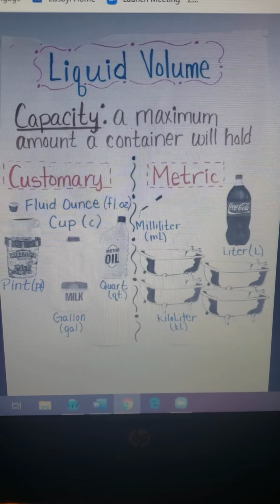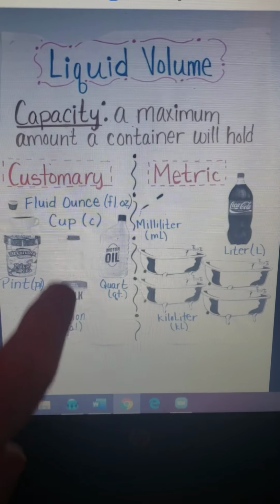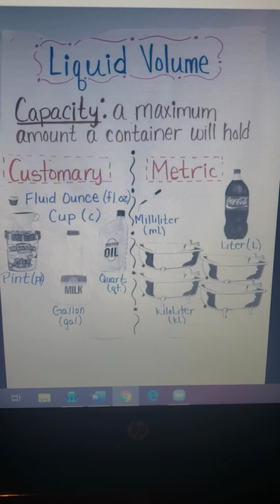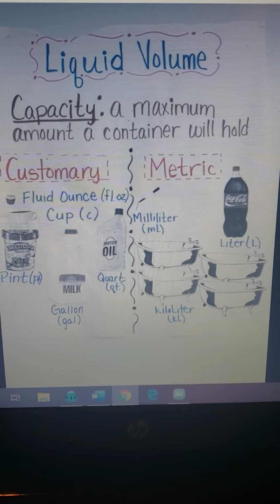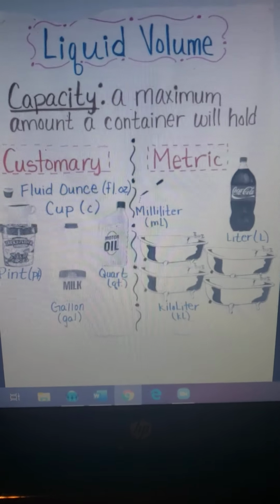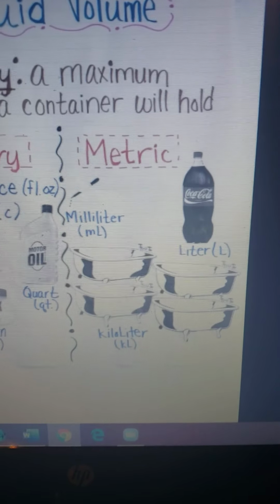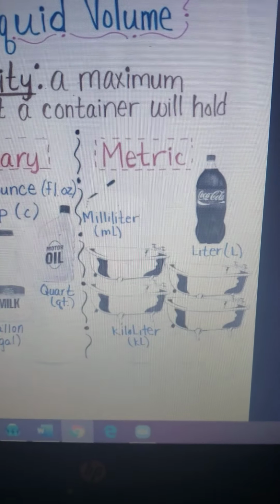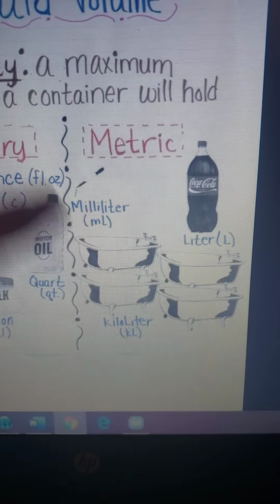April 17, 2020